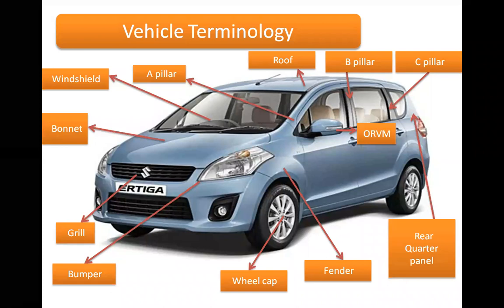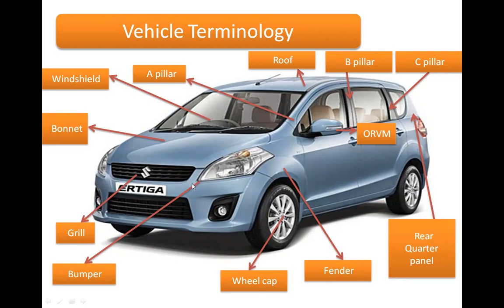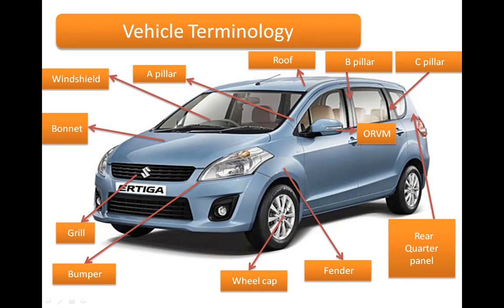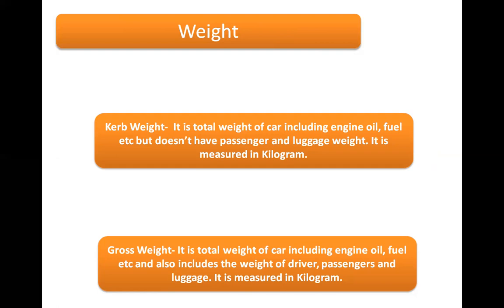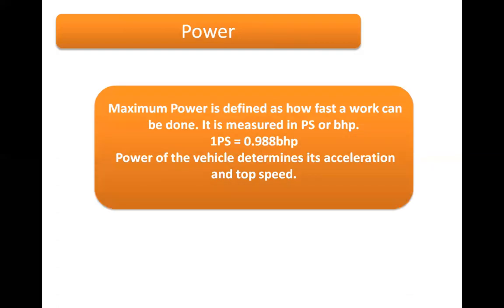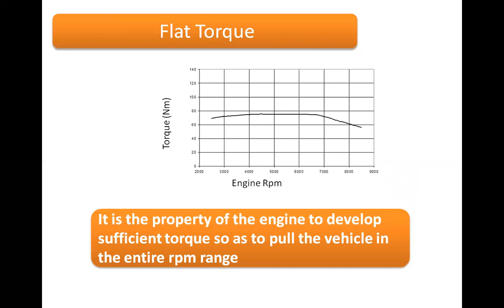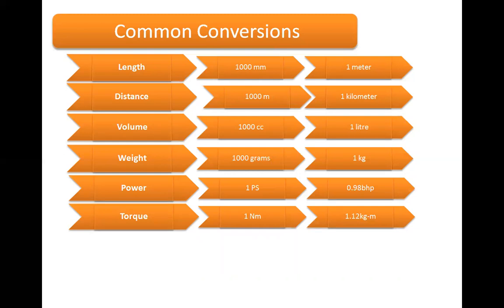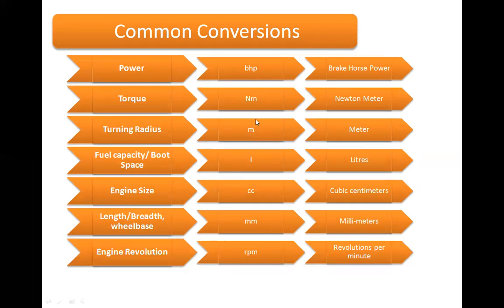BASICS OF AUTOMOBILE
Video by:- Prof. Nitin P. Bhone
Subject:- Systems in Mechanical Engineering
Description:- Vehicle Terminology